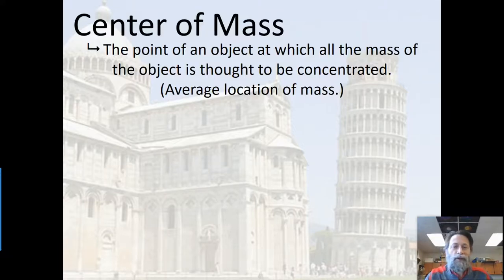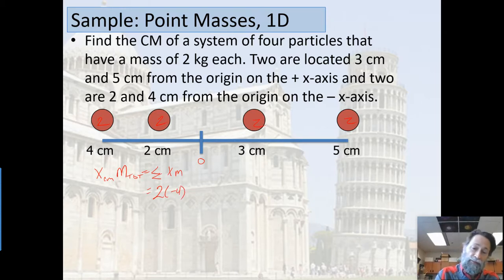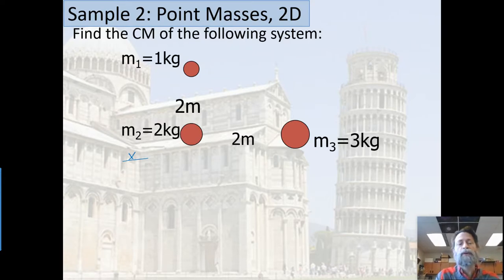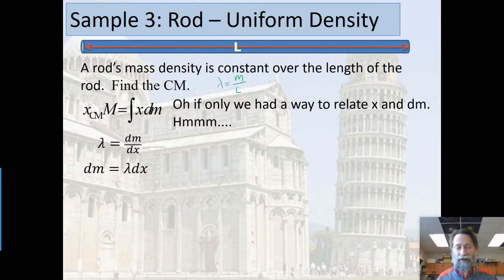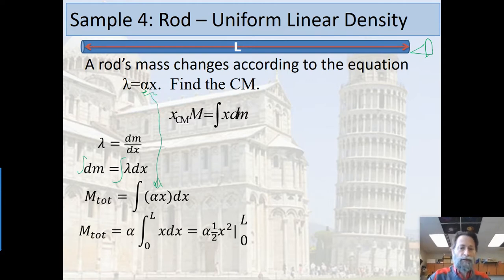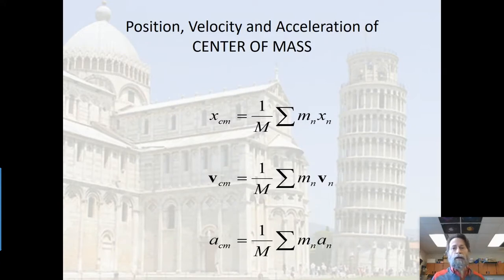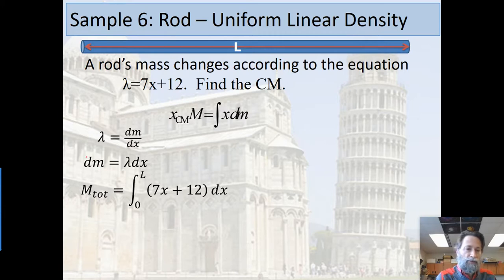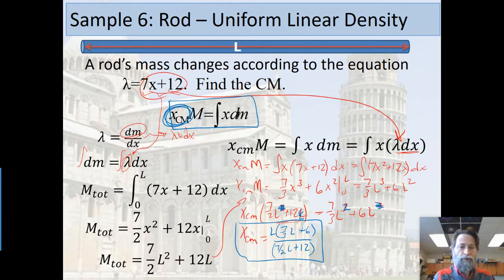Center of Mass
0:00 Center of Mass Concepts
2:00 Equation
2:58 Sample 1: Point Masses 1D
6:40 Sample 2: Point Masses 2D
8:58 Rods
10:19 Sample 3: Rod Uniform Density
12:44 Sample 4: Rod Uniform Linear Density
16:00 Symmetry
18:00 Sample 5: Symmetry
20:39 Sample 6: Uniform Linear Density